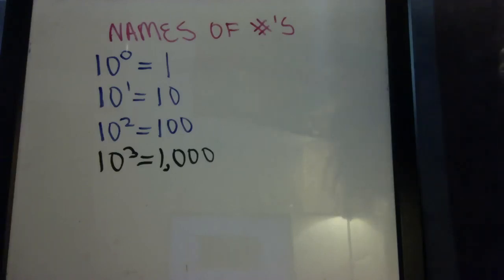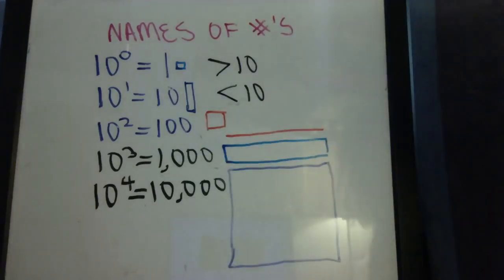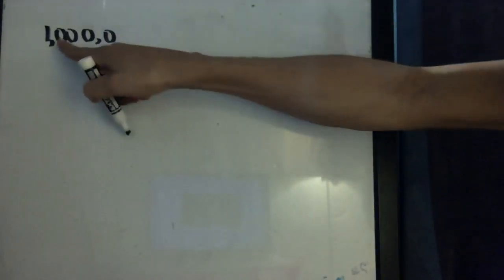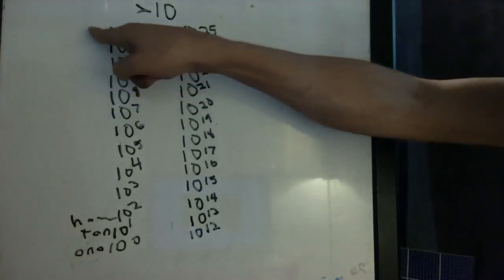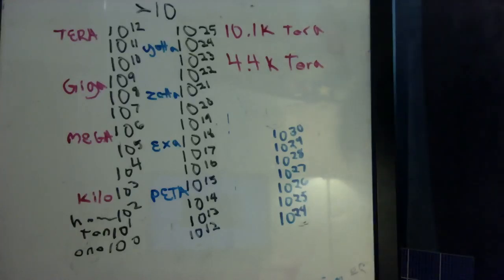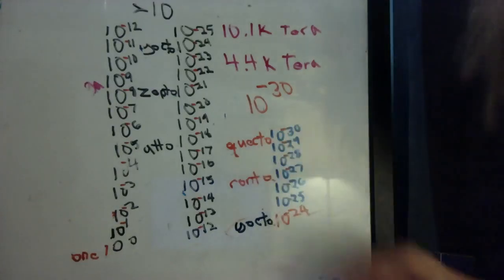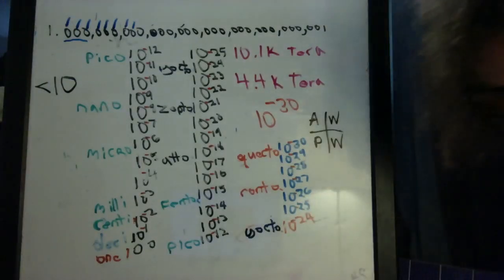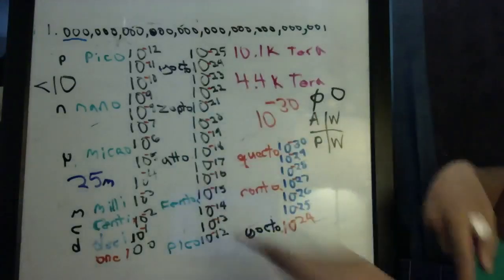Names of Numbers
more than 10
less than 10
10⁰ = 1 Zero zeros...